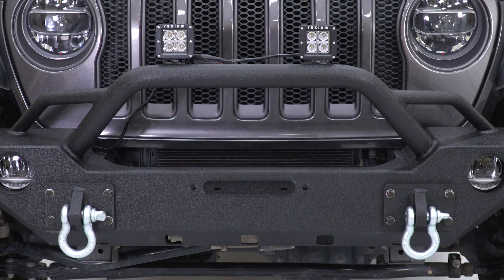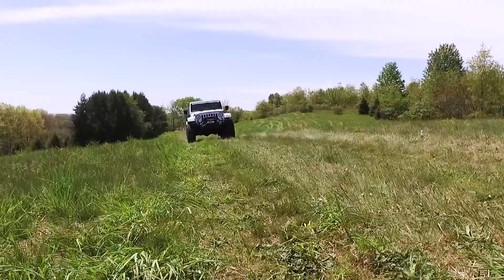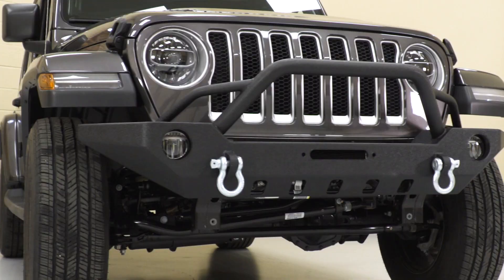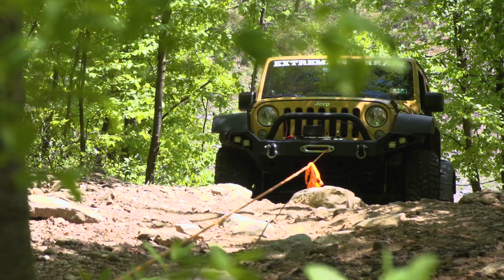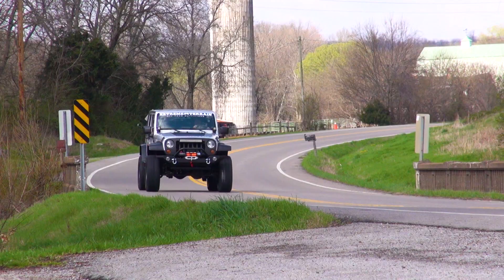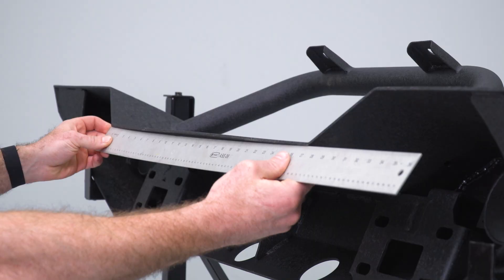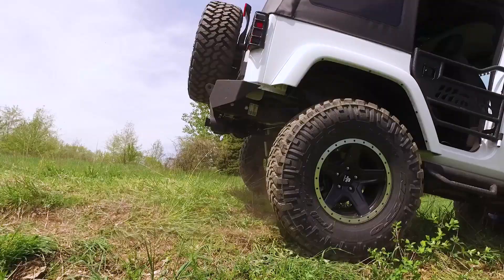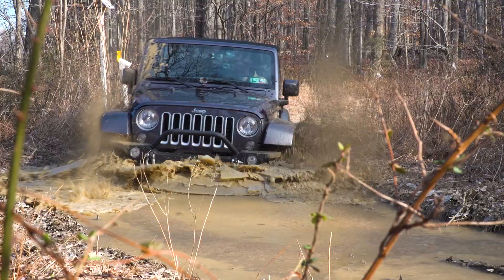Barricade Off-Road Bumpers